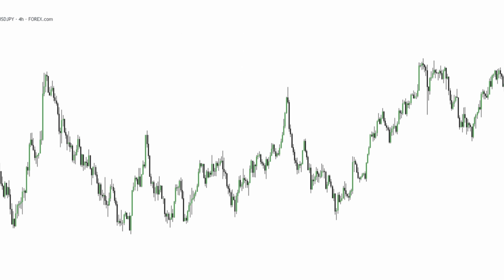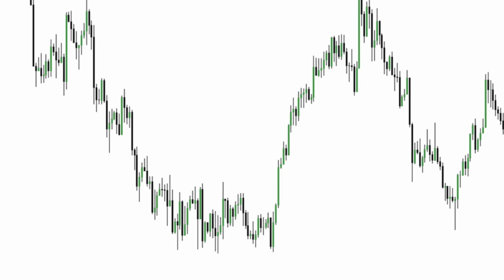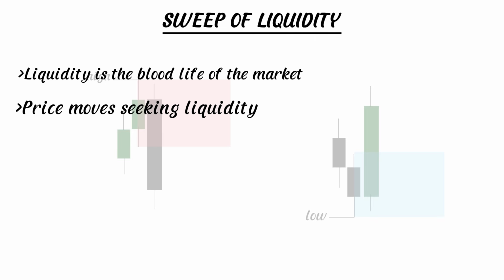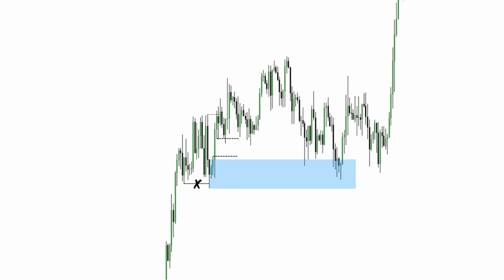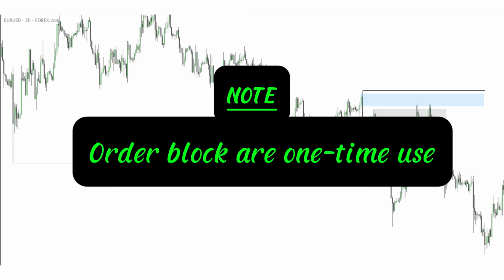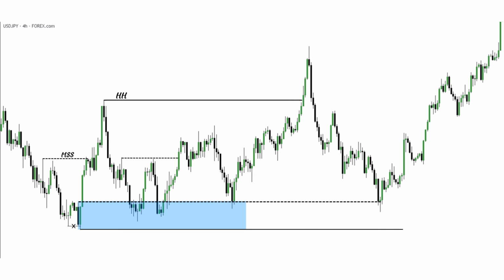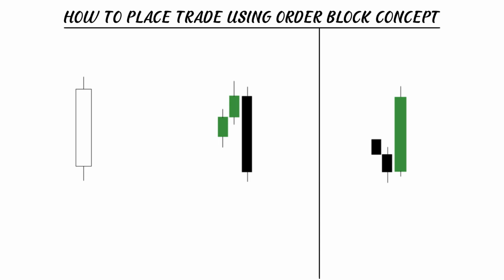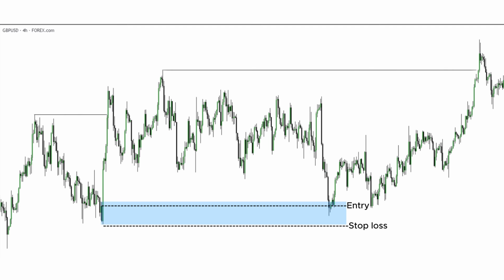Valid ORDER BLOCK explained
Stop choosing the wrong order block